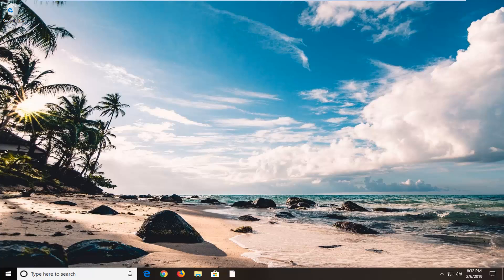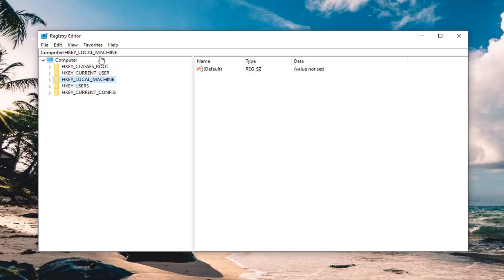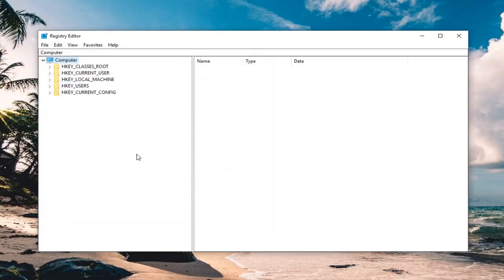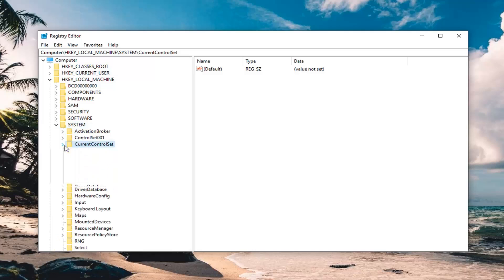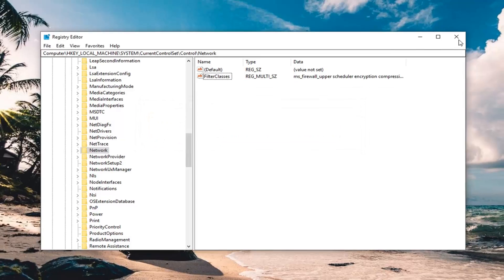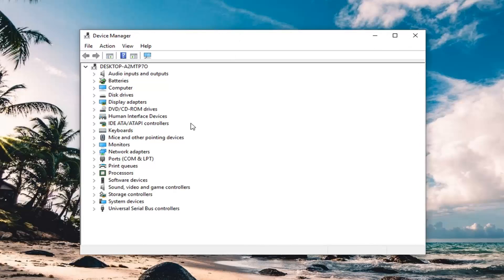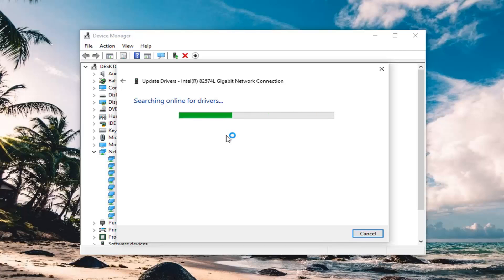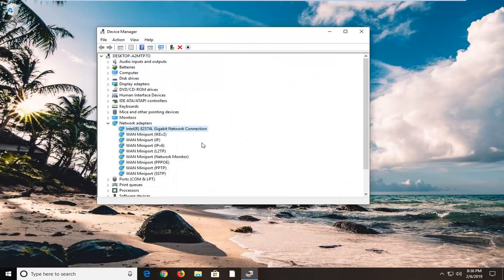Ethernet Adapter Error Code 31 - This Device Is Not Working Properly FIX [Tutorial]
If you receive the error Code 31 on a Network Adapter, then probably you haven't installed the correct driver for your network adapter or the device driver is corrupted. Ethernet Adapter error code 31, can also be displayed if you have an invalid/corrupted network key in registry.